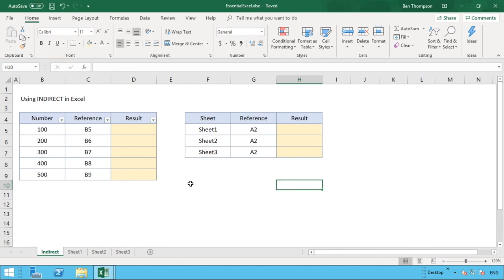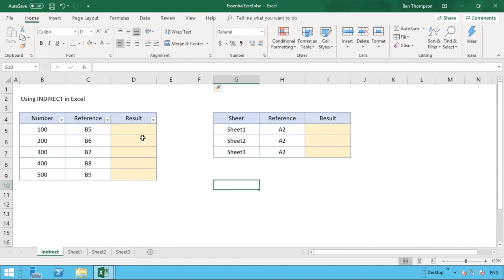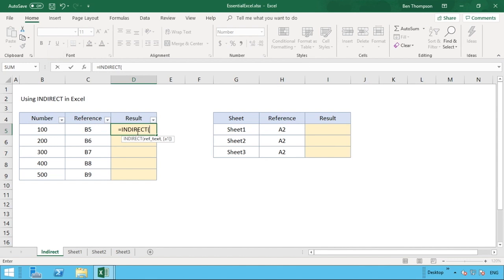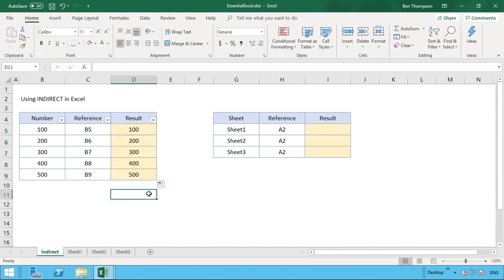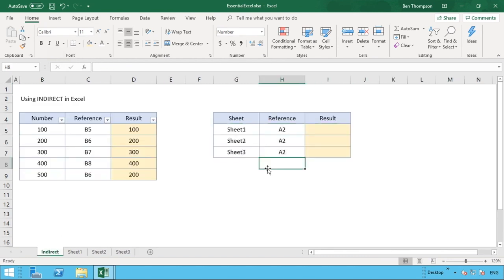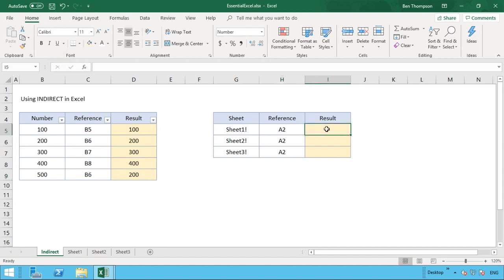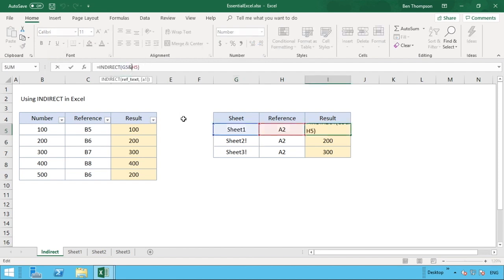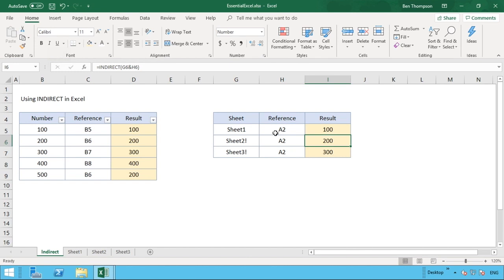Do you know how to use INDIRECT in Excel?